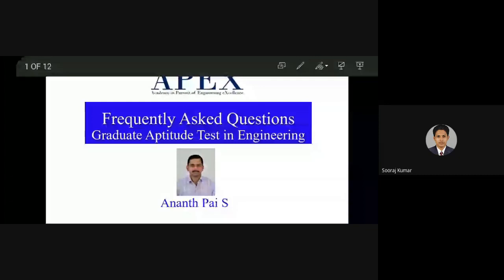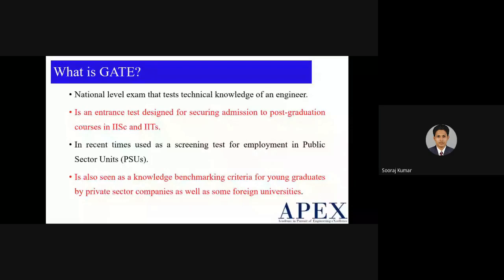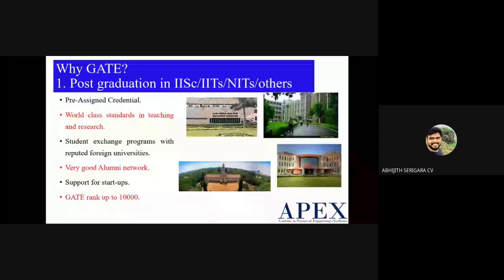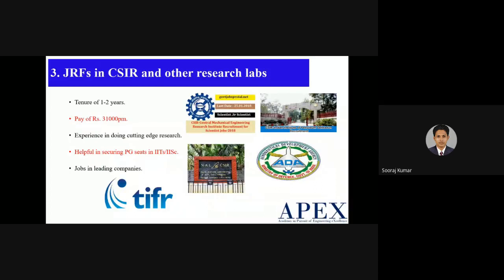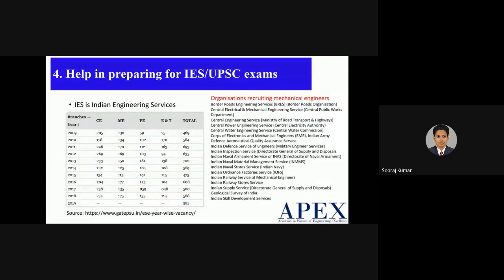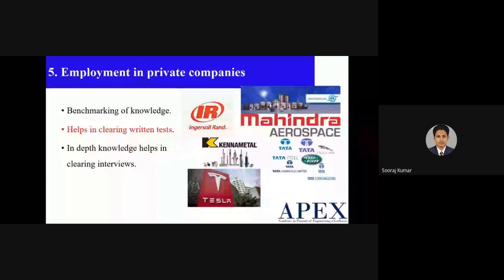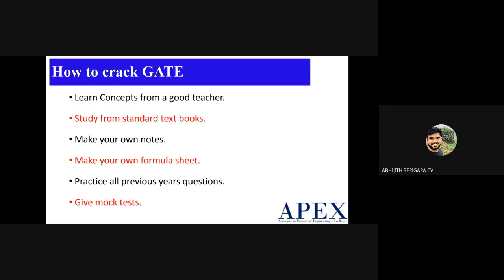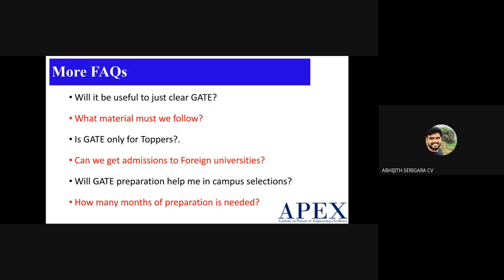Webinar on "GATEway to Success" @SMVITM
Video Credits: Prof. Ananth Pai, Founder of Academy in Pursuit of Engineering Excellence (APEX), Mangalore.